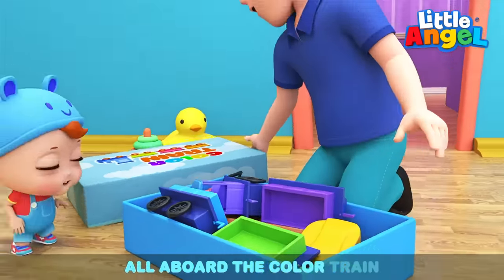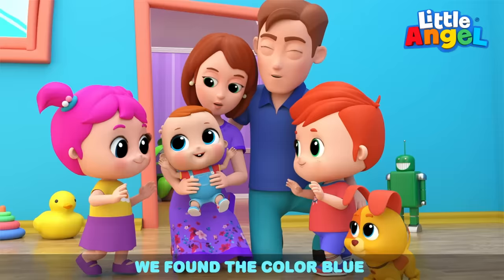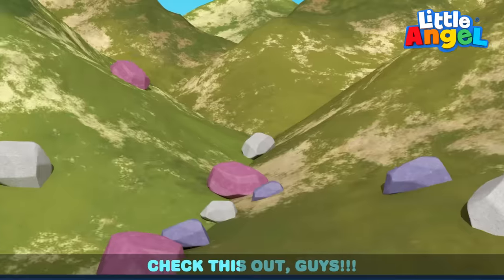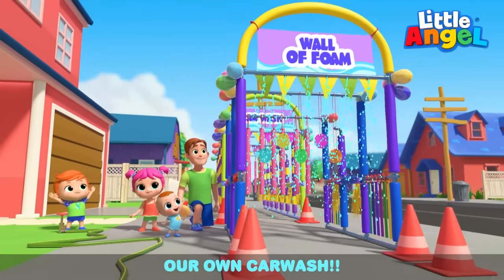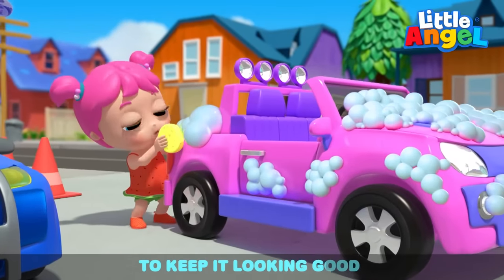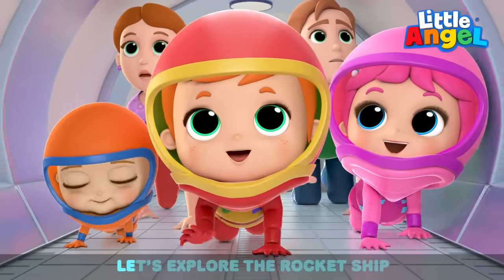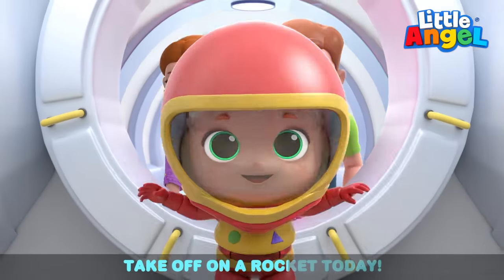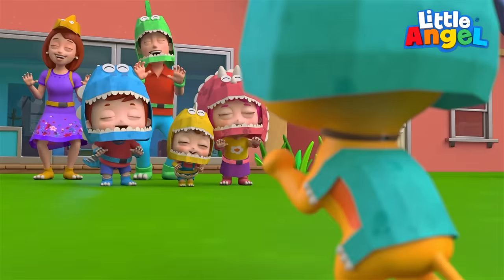Color Train Song | Fun Sing Along Songs by Little Angel Playtime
Baby John Learns all about colors with Daddy by playing with the Color Train! Watch this Educational 3D sing along nursery rhyme video by Little Angel Playtime

Animations by: Valnet Inc.